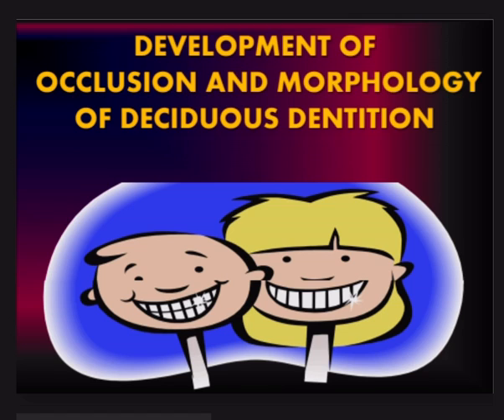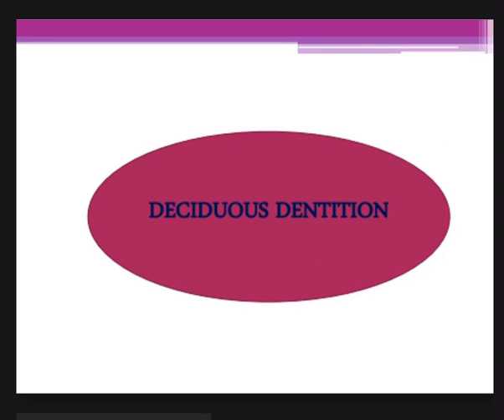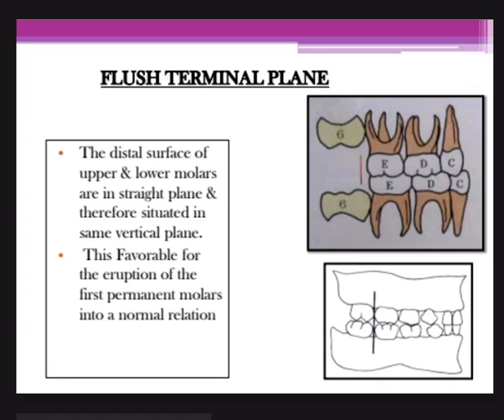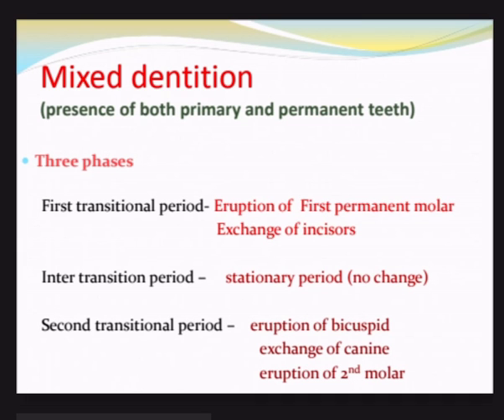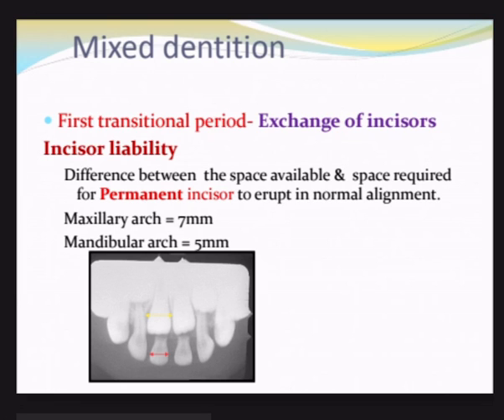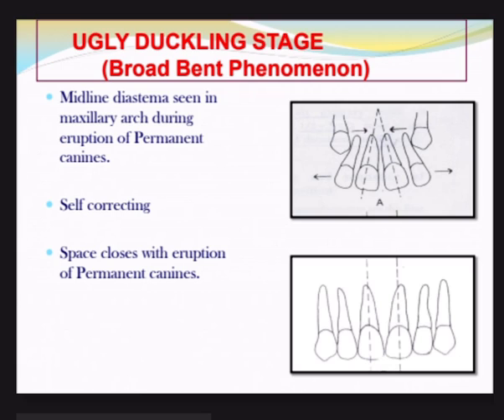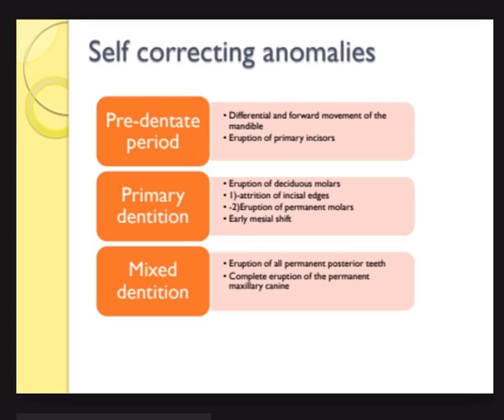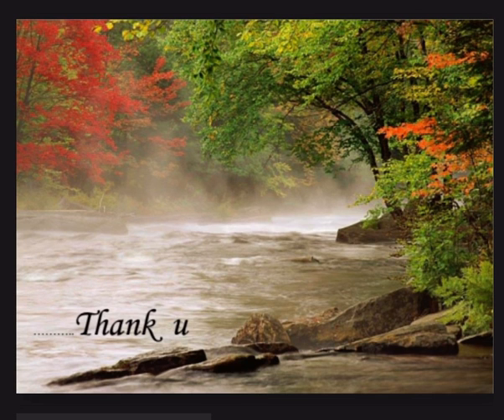6-Development of occlusion